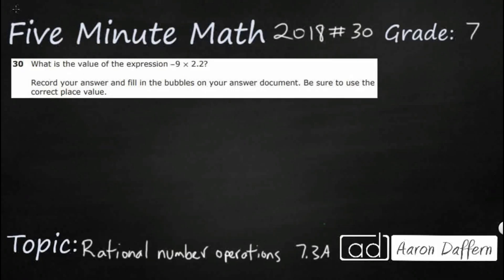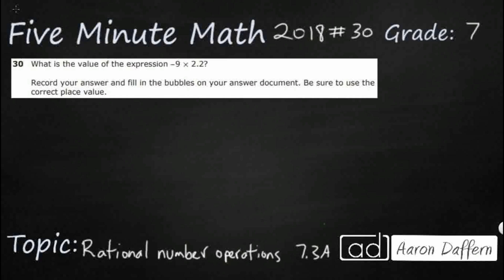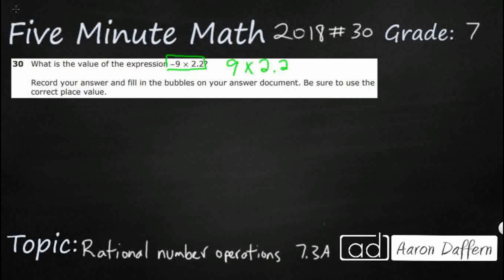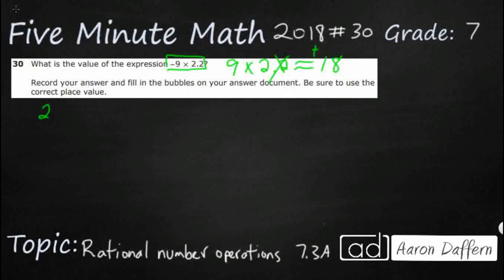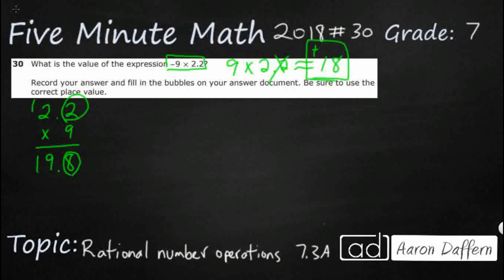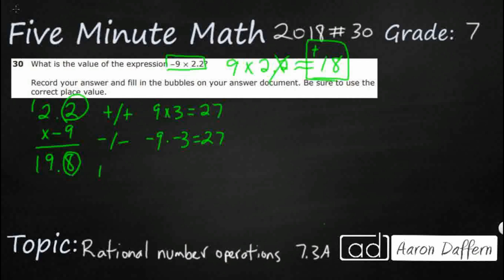7th Grade STAAR Practice Rational Number Operations (7.3A - #3)